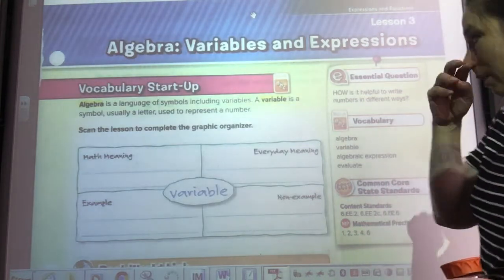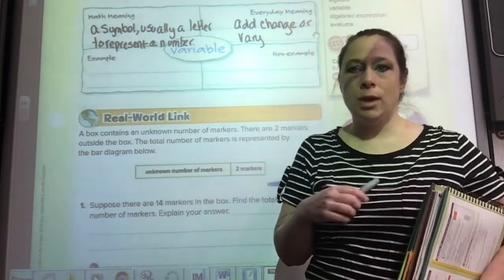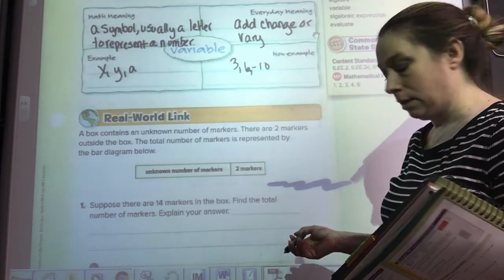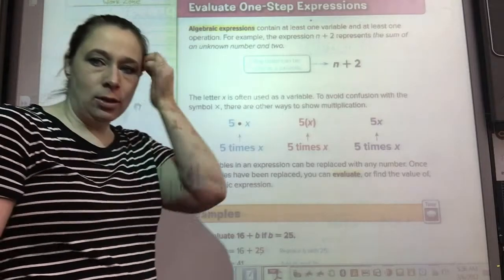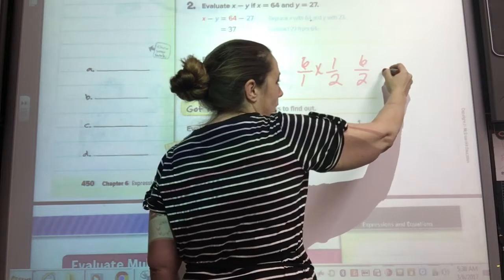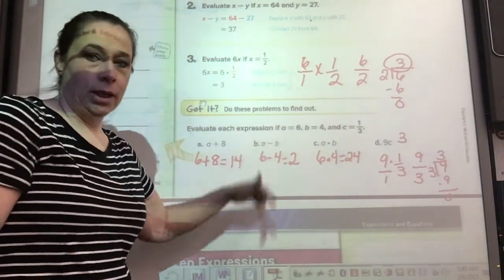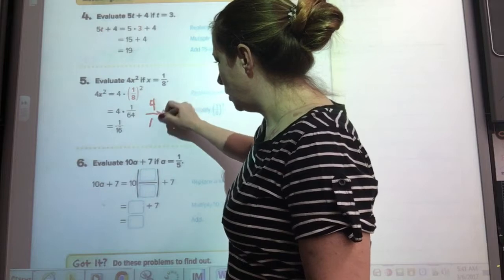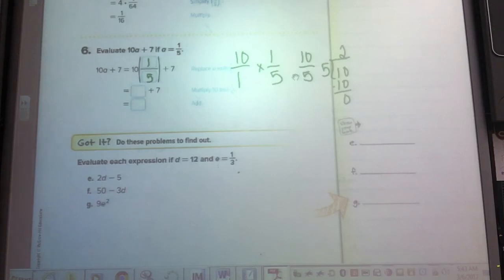Chapter 6 Lesson 3 Part 1 Variables and Expressions